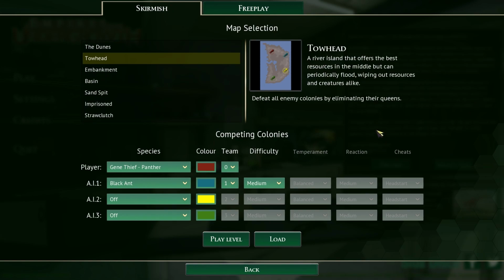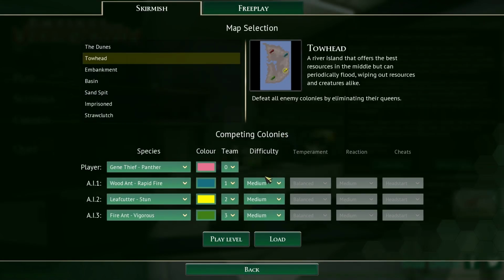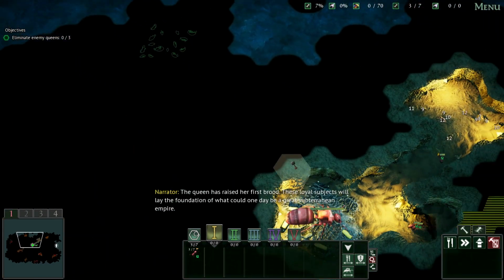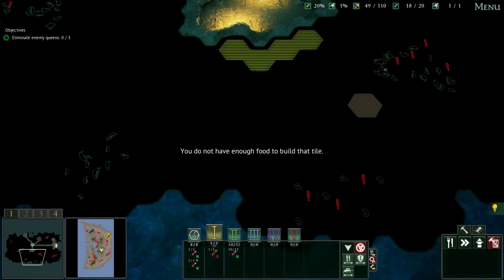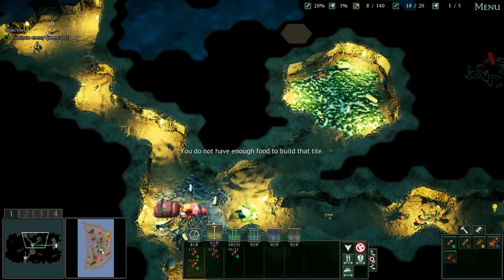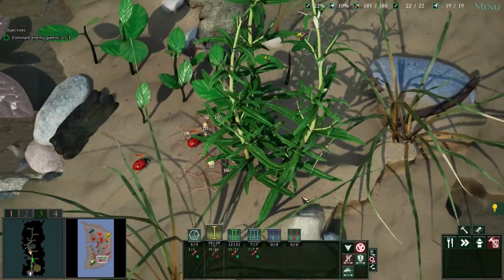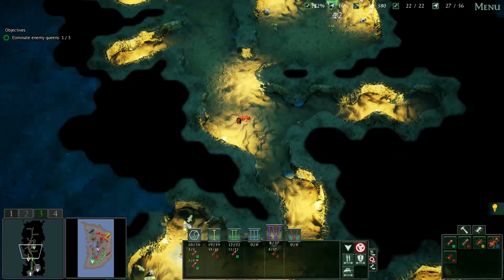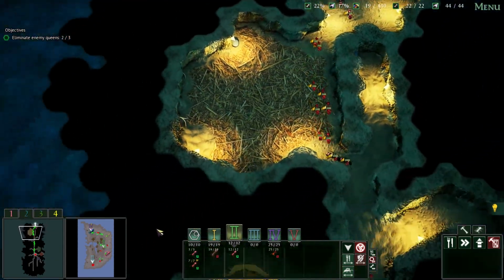GENE-THIEF CHALLENGE - Community Challenge Empires of the Undergrowth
Saw an interesting challenge from @ungar3664 and couldn't resist giving it a go myself and having some fun. You should go check out their channel, they're pretty awesome!

Mission description:
EREPTOR’S PINNACLE
In this mission you will play as your best/preferred gene thief colony and go up against a:
-Wood ant colony
-Leafcutter ant colony
-Fire ant colony
These colonies will be on Balanced, Fast, and Cheater. Their abilities are the ones you have in your gene thief colony, so for me its mortar, stun and pervasive. This can be different for you.
You can only use workers and black ants to start, but when you kill a colony you unlock their ant. For example if you killed the leafcutter you can then build leafcutter majors. If an AI colony kills another colony, the unit of the killed colony is lost.
The map is Towhead with predefined resources (Just use skirmish)
This means that for all of us it will be different, yet similar. depending on the colony you leave for last, your army will be different. If you leave wood ants as the last to kill you can never use them. This creates a fun and unique game for each player. I have played it many times and it was fast paced and a moderate challenge.
This is a fun and competitive challenge and our contestants will be ranked on time and score. There will be a winner for each section.
This begs the question: do you try to rush early with a smaller force, or wait late game to rack up a huge combat/building score? The choice is yours! Without further ado, let the games begin!